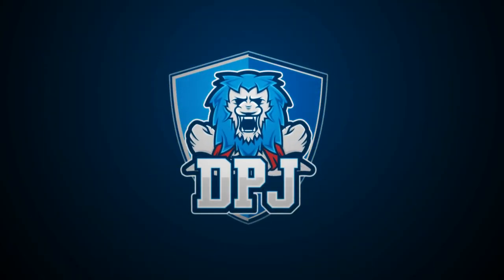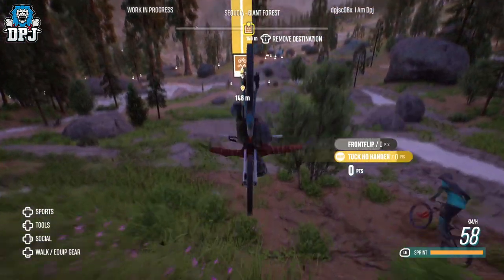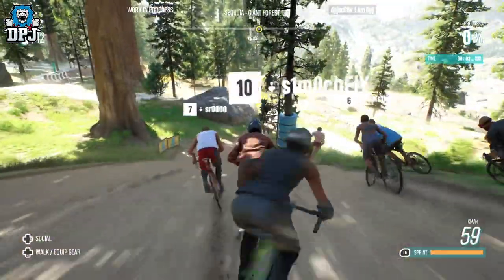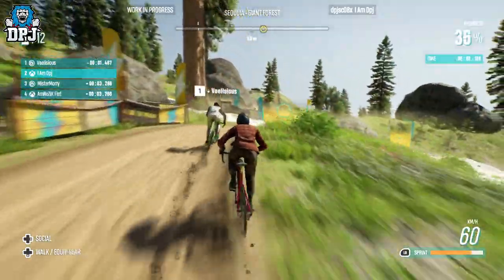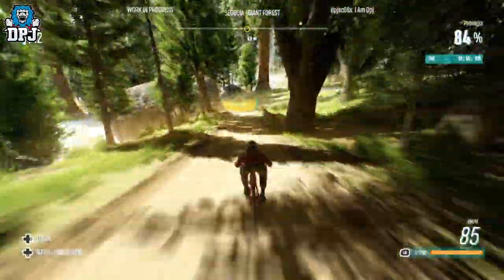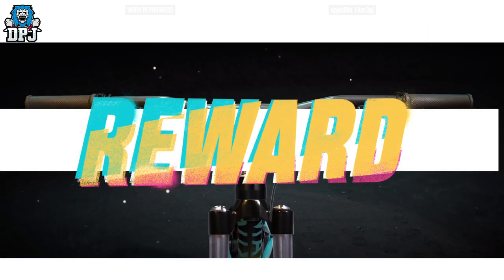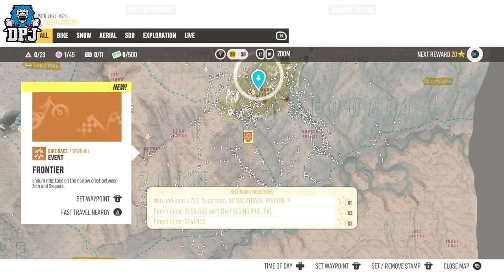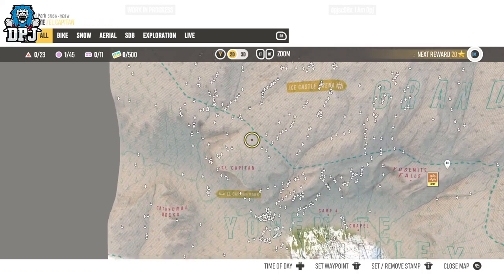Riders Republic - ROAD-BIKE RACING GAMEPLAY THOUGHTS - First Look Gameplay - (Downhill Mountain)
Using a road bike in Riders Republic in this first look gameplay.